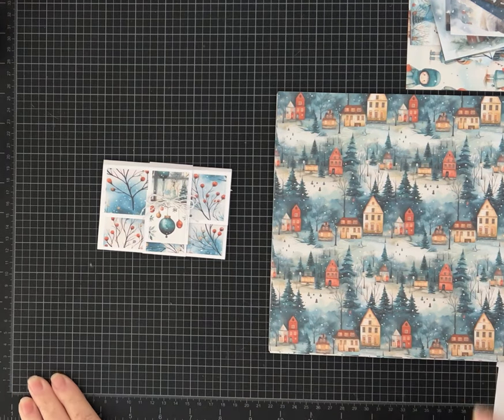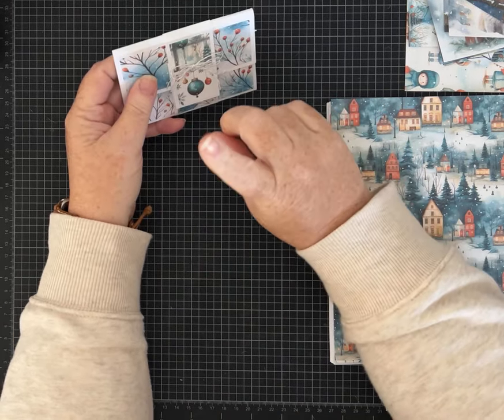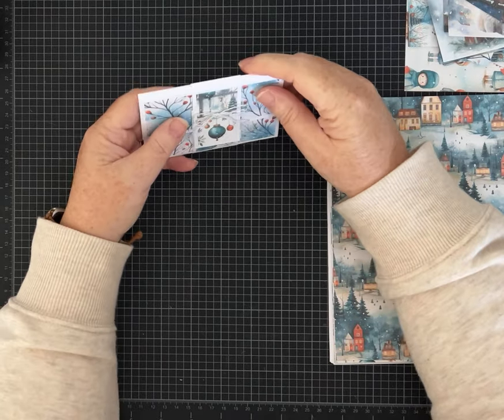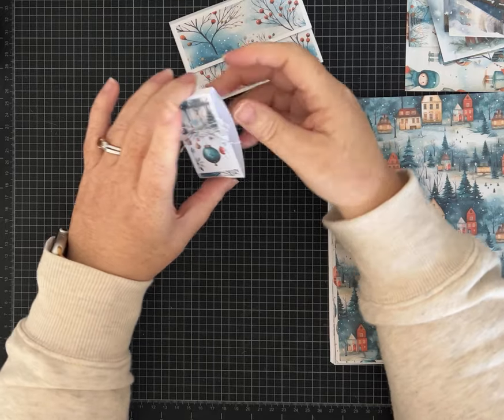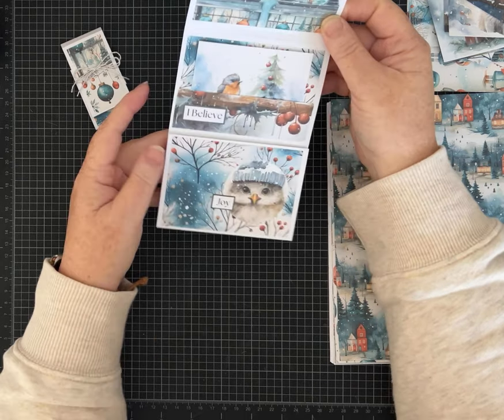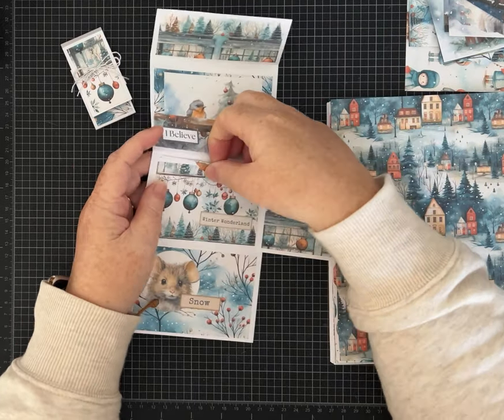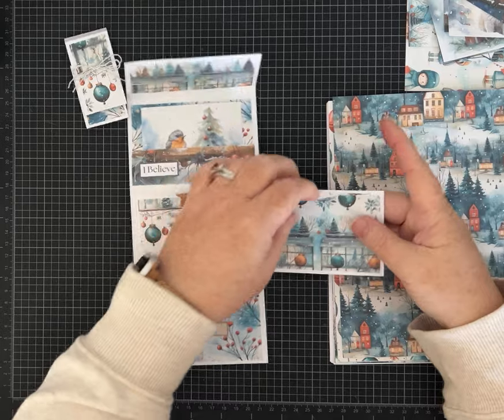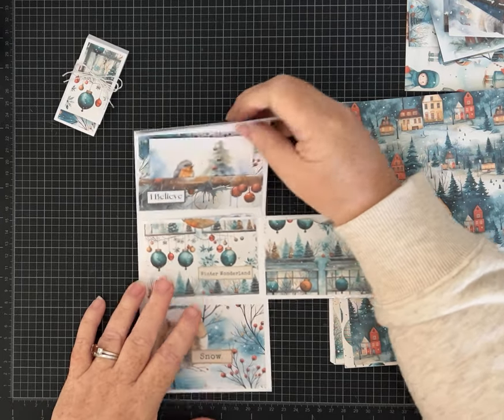One Page Wonder Tutorial Number 38! Mini Flip Flap Folio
One Page Wonder-  Number Thirty Eight- Use ONE piece of 8 1/2 x 11 paper! You will need additional papers for layering and to make additional pockets/tuck spots!

I used gorgeous papers by CherithArt on Etsy.

Measurements: Use one piece of 8 1/2 x 11 for the base of the Folio.
On the 8 1/2 inch side, cut the paper in half at 4 1/4
Cut one of the pieces on the 11 inch side at 8 inches
Cut the 4 1/4 x 8 inch piece on the 4 1/4 inch side at 2 3/4
Now you should have Three pieces that you will use for the Folio!
Score the 4 1/4 x 11 inch piece on the 11 inch side at 1 3/4, 2, 5 and 8 inches.
Score the 2 3/4 x 8 inch piece on the 8 inch side at 4 inches.
Score the 1 1/2 inch x 8 inch piece at 2 1/2, 2 3/4 and 5 7/8.

Layering papers:
5 pieces that measure 4 x 2 3/4
3 pieces that measure 2 1/2 x 3 3/4
2 pieces that measure 4 x 1 1/2
1 piece that measures 4 x 1 1/4

If you would like to find some of the other supplies I used making this project, you can shop my favorite crafts tools and supplies for journal making on Amazon by using the link below.